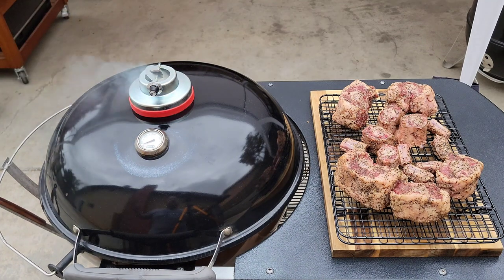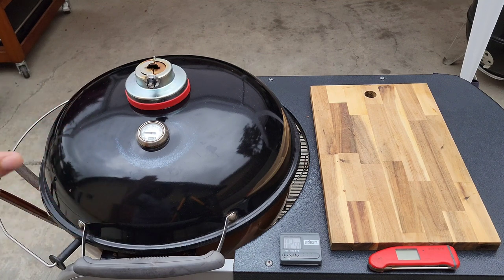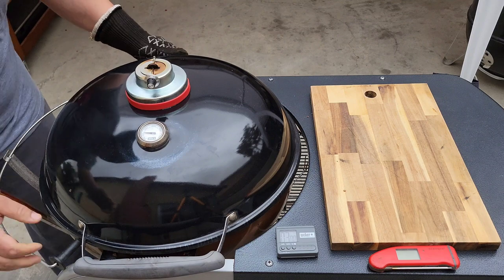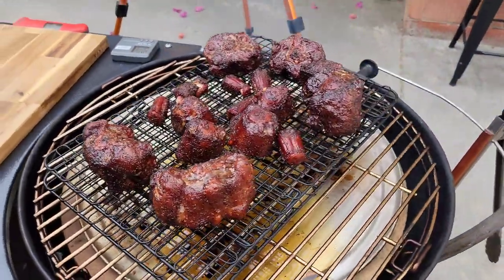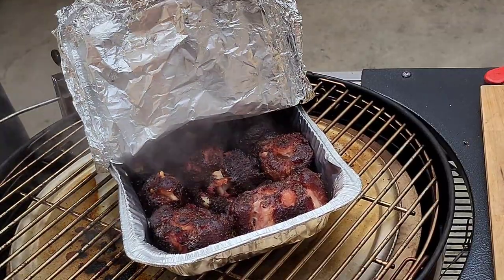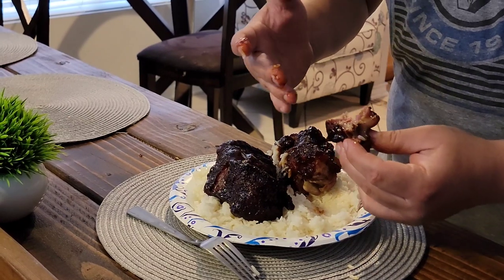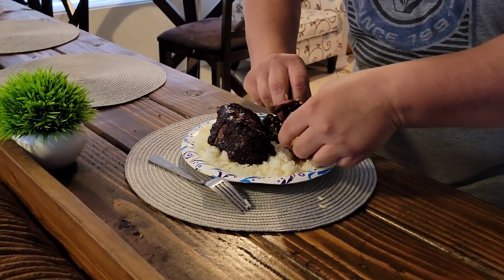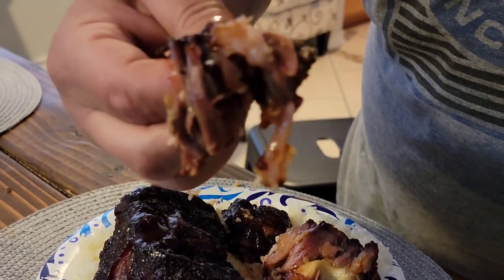Smoked Oxtails on the Weber Kettle/Aura Kettle Zone Cooking System/Tip Top Temp/Best Setup 🔥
Alright guys,  here's a wicked setup!

 Weber Kettle + Aura Kettle Zone Cooking System + Tip Top Temp =  BEST INDIRECT SETUP

Dalstrong Shadow Black Series 12"Slicer

Weber Chimney Rapid-fire

Aura Kettle Zone Cooking System

Weber Performer Deluxe 22"

Weber Smokey Mountain 22"

Hunsaker Rib Hanger for 22" WSM

Tumbleweed fire starters

My backyard Canopy

Camp Chef FTG 600  Cover